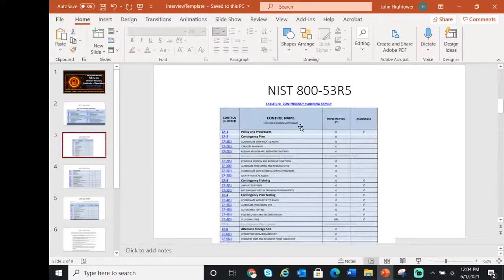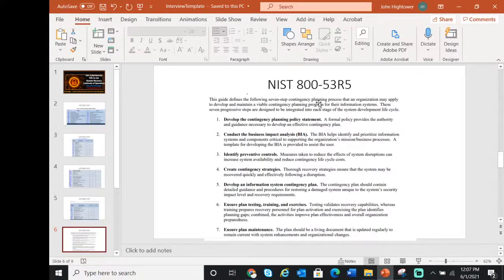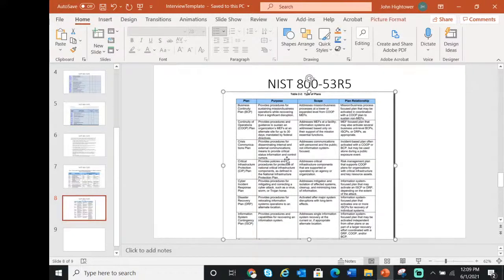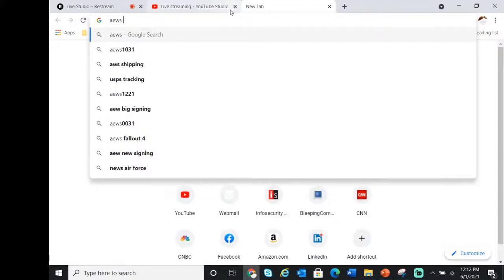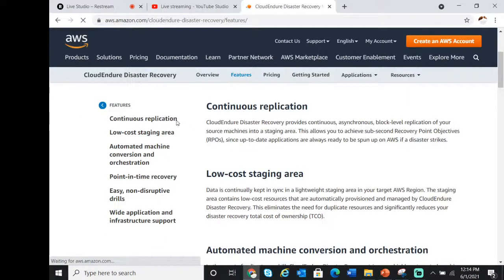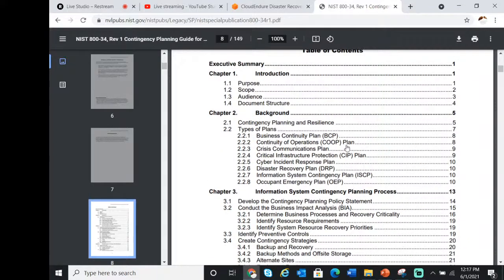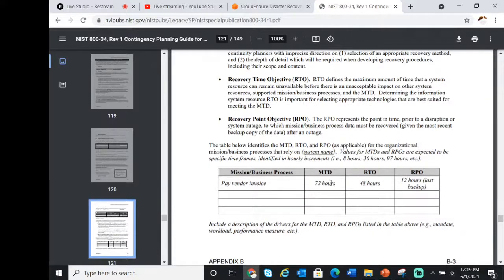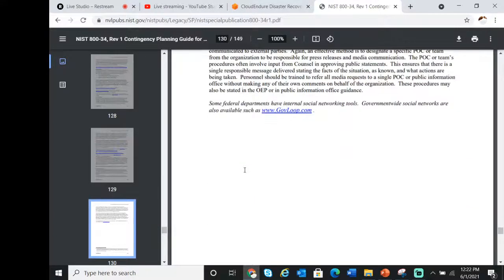Cybersecurity Security Manager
Incident Response | Disaster Recovery | Continuity of Operations

Security Manager  - The management level view of security